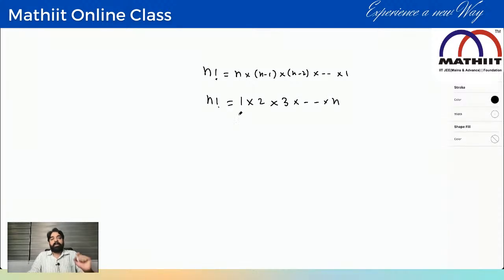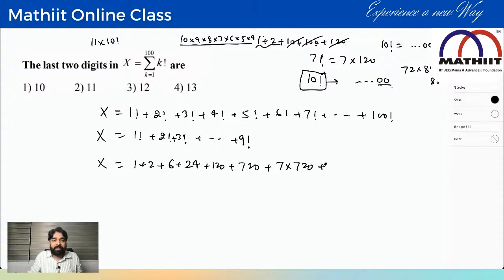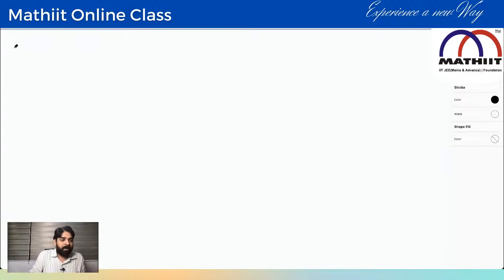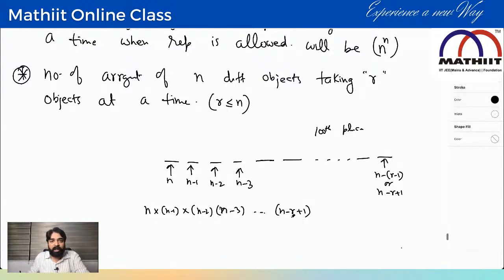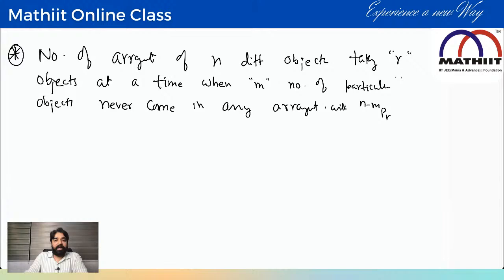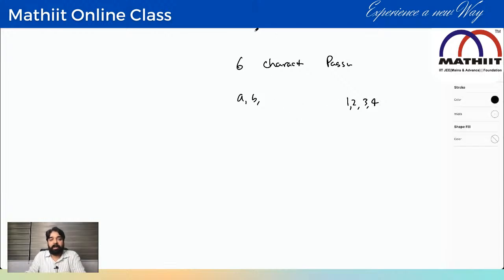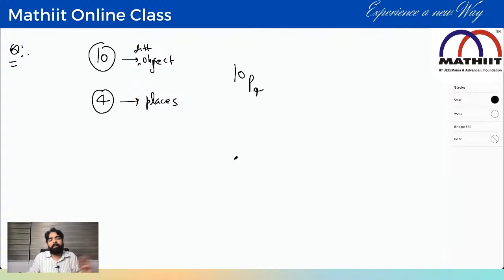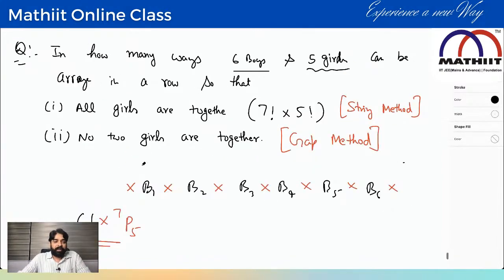Permutation and Combination Lecture-03 | Permutation and Combination for JEE Main & Advanced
This is third lecture of Permutation & Combination

Make sure you attended previous lecture below is link

In this lecture we will learn:
Use of nPr
Restricted Permutation

permutation combination
permutation and combination questions
class 11 maths permutations and combinations
permutations and combinations examples
permutation and combination difference
permutation and combination basics
maths permutations and combinations
combination and permutation class 11
Permutation and Combination for JEE Main & Advanced
P&C Lectures